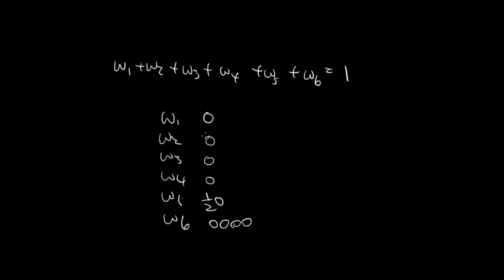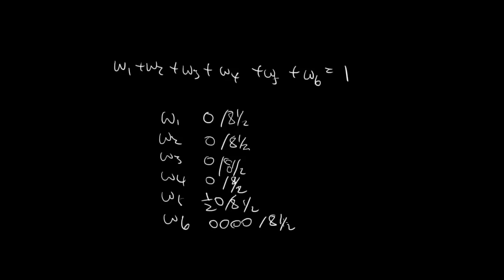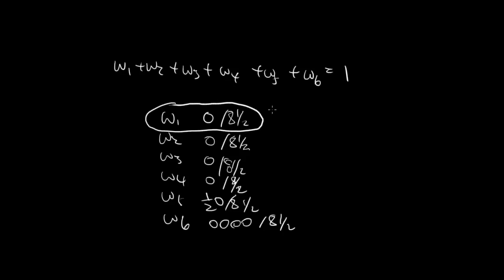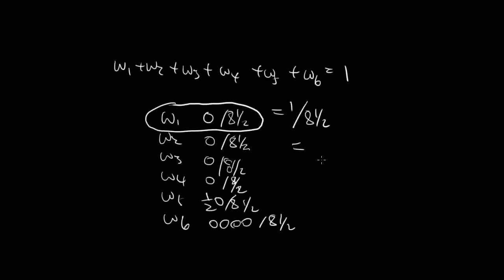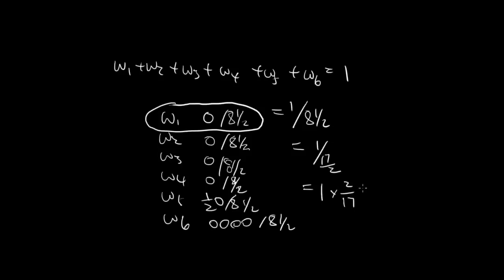Probabilities of Weighted Outcomes - Unfair Die